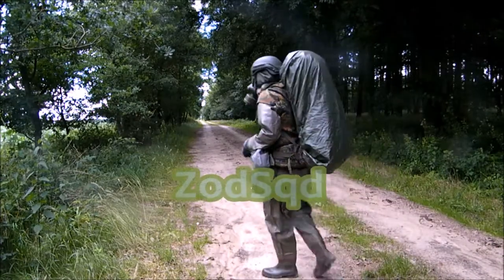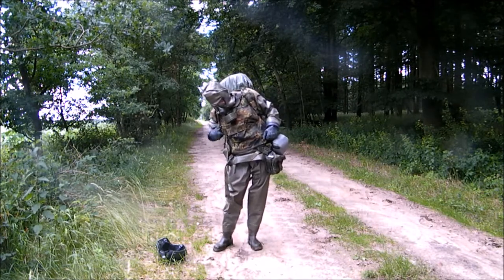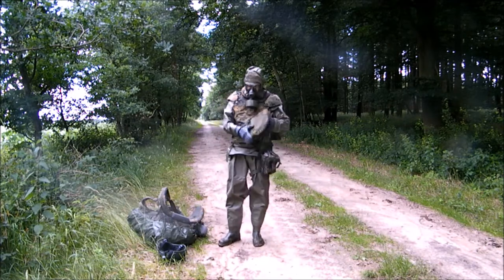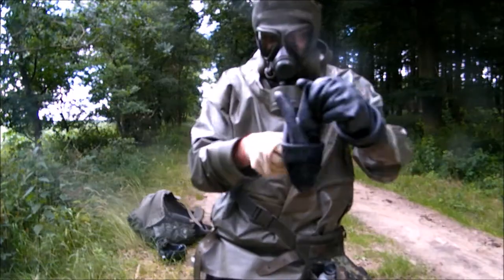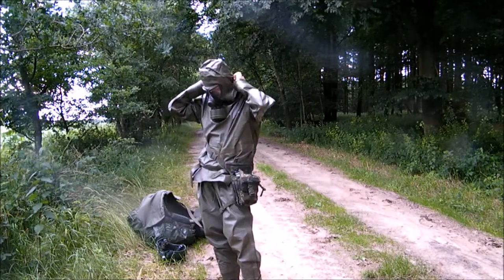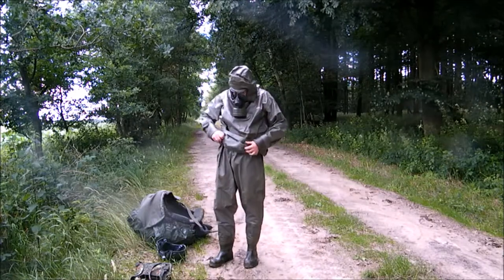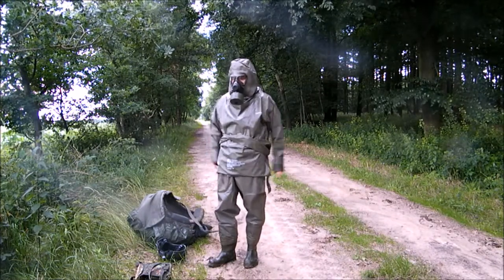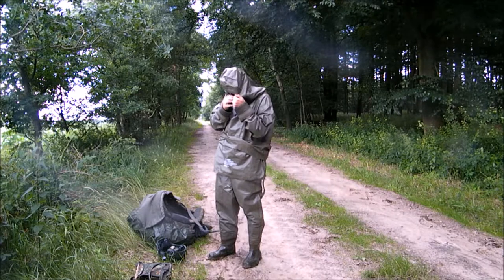Unloading from Zodiak protective suit (instructional)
ZodSqd shown while unloading his protective equipment after returning from a training patrol in full CBRN protected mode. Some guidelines on how to conduct this procedure - useful as training instructions. Repeated training will be necessary to conduct all steps in the correct order - despite the always existing desire of instantly clearing the air flow from the gas mask filter and getting out of the heavy suit after extended patrols. In this case, ZodSqd had been patrolling in fully hermetic mode of his protective suit for about 1:30 hours.